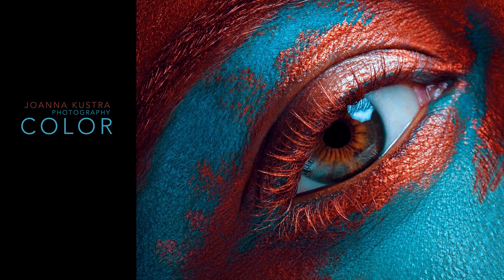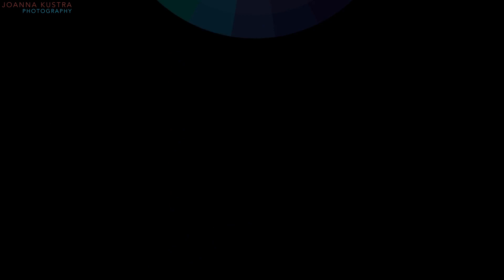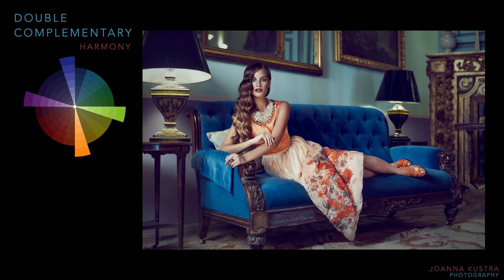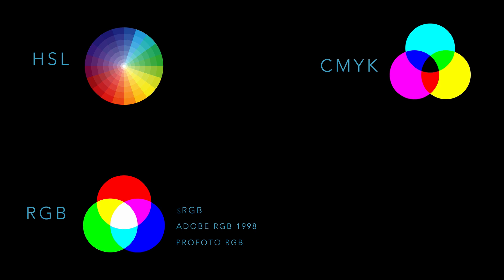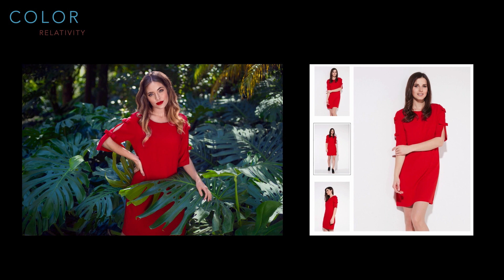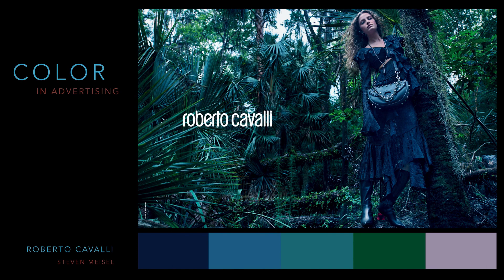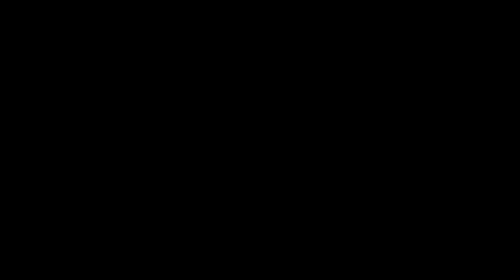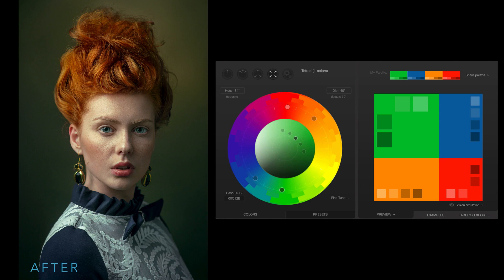Joanna Kustra on the secrets of colour grading and how to achieve an individual style in photography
Developing a style that is uniquely yours is one of the most exciting and rewarding aspects of photography. Style and colour go hand-in-hand, and while most photographers and retouchers know about colour theory, many are unsure how to use it in practice.

In this free webinar, professional photographer and retoucher Joanna Kustra breaks down the barriers between theory and practice and shares with you her colour grading secrets, as well as tips on how to achieve an individual photographic style.

Topics covered:

• What tools you need
• The meaning of colour in photography
• Colour inspiration: where to get it from and how to apply it
• Colour grading workflow: what working with colour is all about and Joanna’s workflow in Adobe Photoshop
• Before and after: we’ll be discussing colour decisions with examples from Joanna’s projects
• Tips on how to develop your unique style
• 10-15-minute Q&A session

By the end of this webinar you will have learned how to harmonise colours by yourself and how to train your eye to choose the right set of colours.